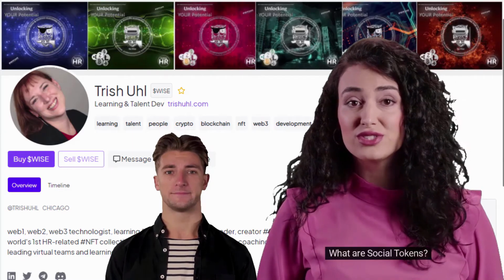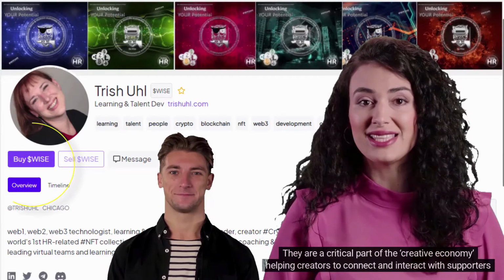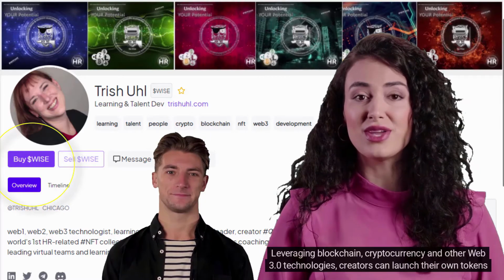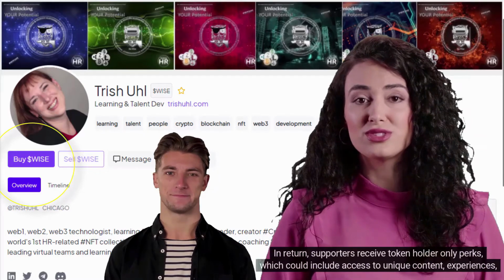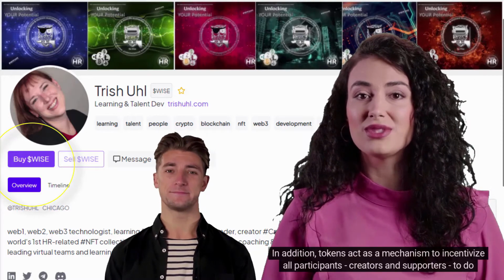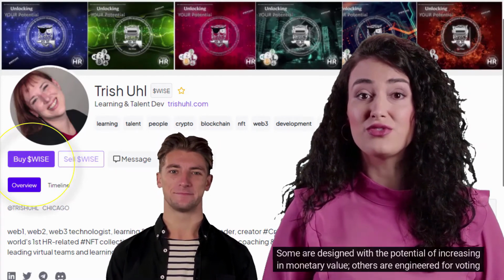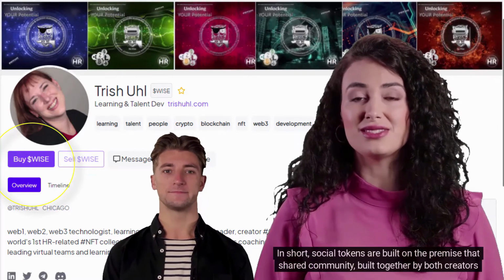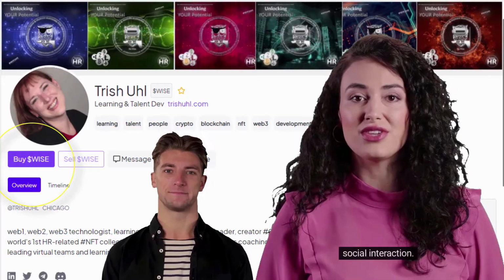The Rise of Social Tokens | $WISE | Synthcast Episode 1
💿 The Rise of Social Tokens | $WISE | Synthcast Episode One

❗️The use of Social Tokens grew by 400% in 2021.

I count myself among the stats - I both bought Social Tokens and have launched my own 👉🏻 $WISE 🦉

To my knowledge, I’m the first with $WISE worldwide to tokenize in the HR L&D talent industry

♦️Why??

❓What are Social Tokens? Why are they? How are Social Tokens being used? by whom? for what purpose?

❓What impact will Social Tokens have on social media?

✨ We dig into these questions and more in this inaugural launch of the weekly SynthCast podcast founded & hosted by Robert Lavigne and powered by Synthesia

💫 Where we EnterTheSynthVerse to use AI generated video and machine moderated voiceover and video to move between the physical and digital worlds using our biological and digital avatars with our human and AI generated synthetic voices.

👏🏻 MANY THANKS to our friends at Talent Protocol - the DAO host platform for the $WISE token - for support and contributing slides and stats!

🎧 Listen in and watch 👀 to learn about this web3 phenomena of Social Tokens and experience modern mixed media in lights, camera, ACTION! 🎬